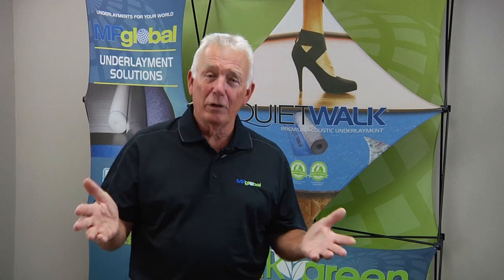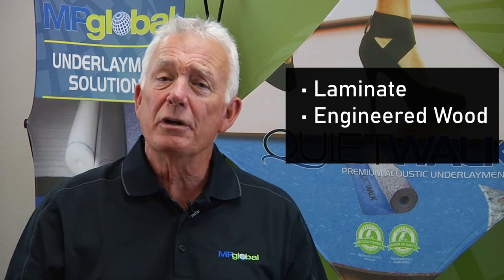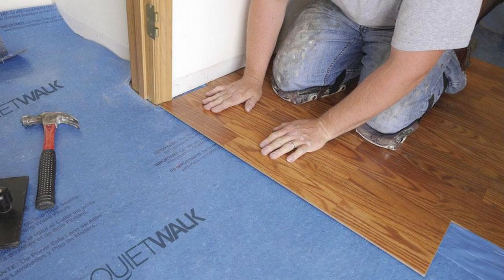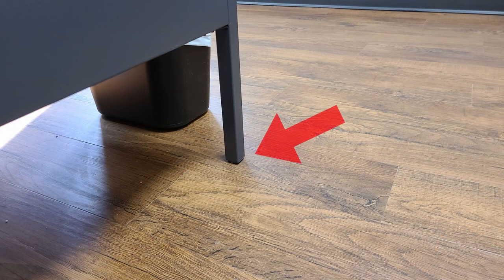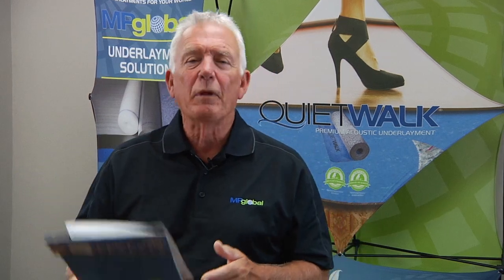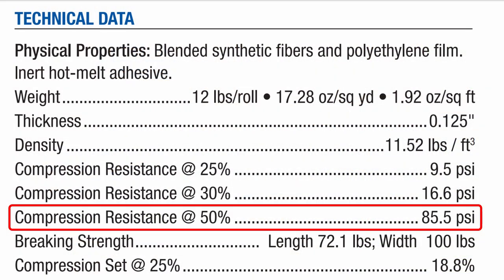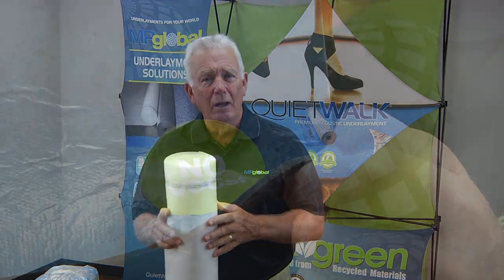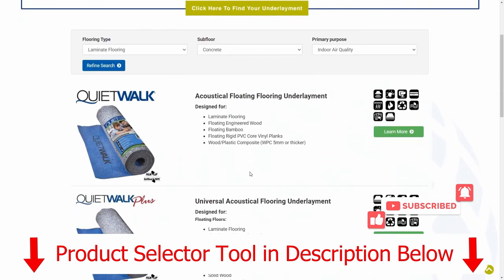Compression Resistance in Underlayment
Underlayment with adequate compression resistance can increase the lifespan of your flooring. This video discusses what compression resistance is and how to find an underlayment with good compression resistance.

Transcription: When researching underlayments, you may notice compressive force or resistance numbers on the list of the technical specs.  Well, we are going to explore what they mean.

This is the era of “floating floors”.  Floating floors are plank or tile shapes that fasten together or interlock with one another, but do not fasten to the subfloor.  Examples are laminate flooring, engineered wood, and Luxury Vinyl Tile (LVT).

If the flooring pieces interlock or click together, the joint between planks or tiles are subject to downward force under heavy foot traffic, or heavy furniture, appliances, carts, etc.  Think of it as the joints of each plank gaining strength from the next connected plank and so on.

it is recommended that you select a suitable underlayment that provides firm support for the overlying floor, especially at the click-together joints. If an underlayment is too soft or can be dented or compressed too easily, the flooring joints may come apart beneath heavyweight.  Look or an underlayment that resists compressive forces like normal traffic -  enough to adequately support the floor and not squish or crush over time.

Underlayment's like MP Global's QuietWalk, properly test their underlayments in lab settings to understand how much compressive force it takes to compress the underlayment to 1/2 of its thickness.  This force is measured in PSI (Pounds per sq inch) So when you look on the label of QuietWalk and see the label stating 85 PSI - it takes a lot of compressive force to crush it.  Looking at other popular foams, it takes a whole lot less.  The higher the number the more anti-crush-ability the underlayment has to buckle under the normal performance characteristics your floor will have.  The longer your floor will last and perform to protect your investment.